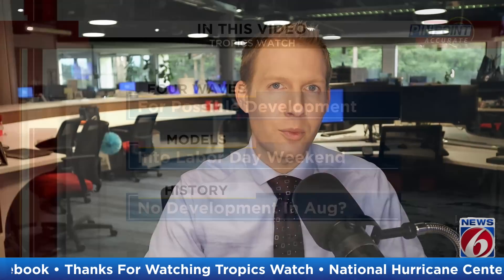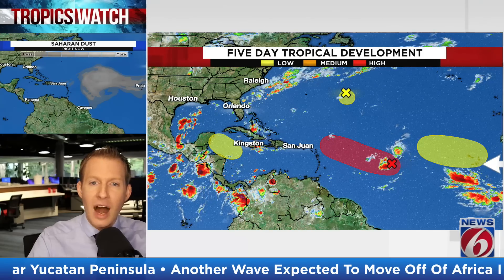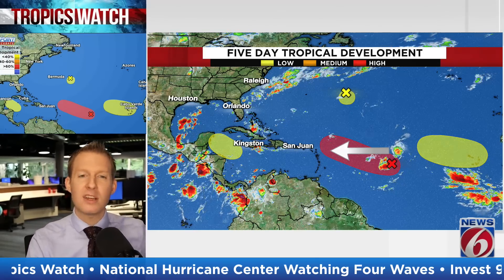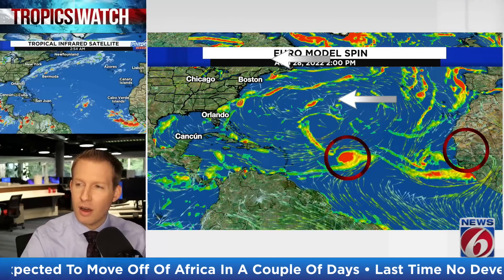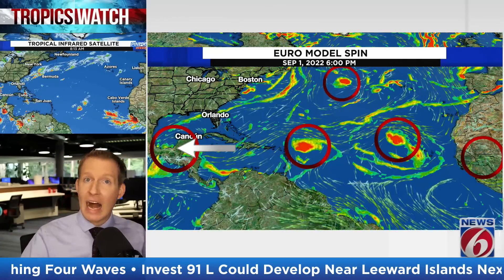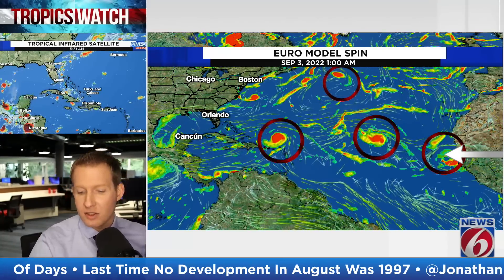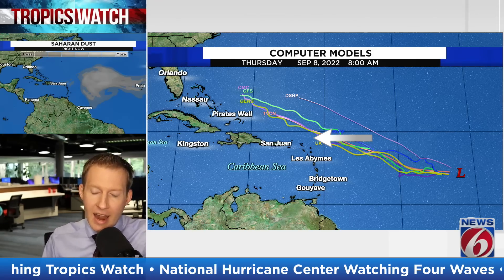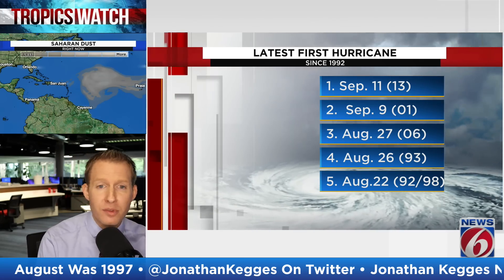Tropics Watch: Tropical development likely into Labor Day weekend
The National Hurricane Center is highlighting four tropical waves for potential development over the next five days.

Disturbance 1: Central Tropical Atlantic

A broad area of low pressure is producing disorganized showers and thunderstorms. Environmental conditions are expected to be generally conducive for gradual development, and a tropical depression is likely to form later this week while it moves west-northwestward at 10 mph toward the waters east of the Leeward Islands.

Development chances are 30% over the next two days and 70% percent over the next five days.

Disturbance 2: Western Caribbean

A trough of low pressure could develop during the early-to-middle part of next week near the Yucatan Peninsula. Environmental conditions could support slow development as it moves west-northwest.

Development chances are 20% over the next five days.

Disturbance 3: East of Bermuda

An area of low pressure east of Bermuda is producing disorganized showers.

Some slow development of this system is possible during the next couple of days while the low drifts over the central Atlantic. Environmental conditions will then become less favorable for development.

Development chances for this system are 10% over the next two days and 20% over the next five.

Disturbance 4: Over Africa

A tropical wave is expected to move off of Africa over the next couple of days. Gradual development will be possible while it moves westward over the eastern tropical Atlantic.

Development chances are at 20% over the next five days.

Danielle and Earl are the next two names on the list for the 2022 hurricane season.

With only a few days left in August, there is a chance one of the more active months in hurricane season ends with no tropical systems. The last time there was not a tropical depression, storm or hurricane in the Atlantic during the month of August was 1997.